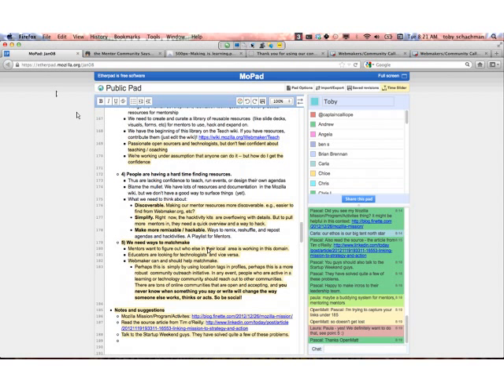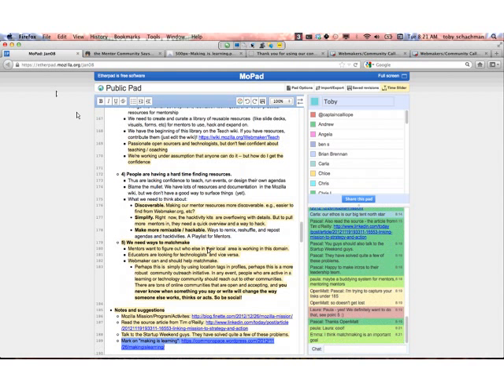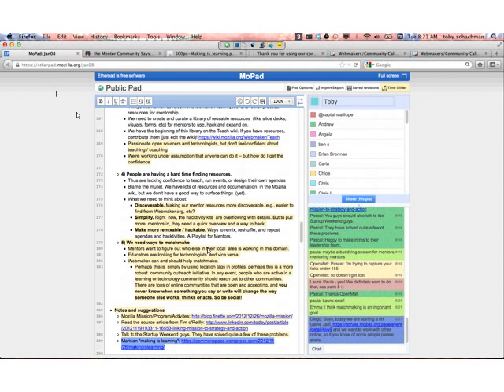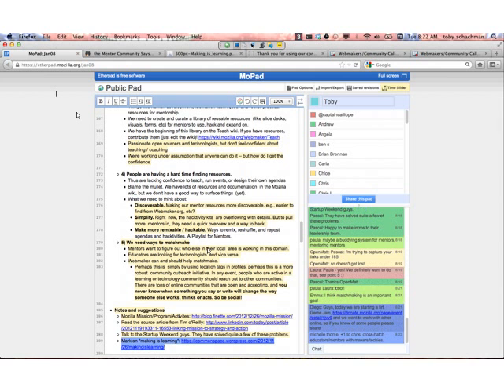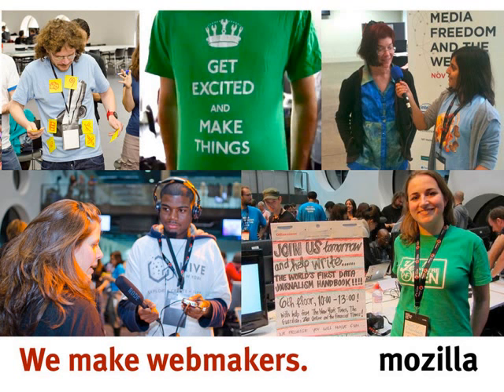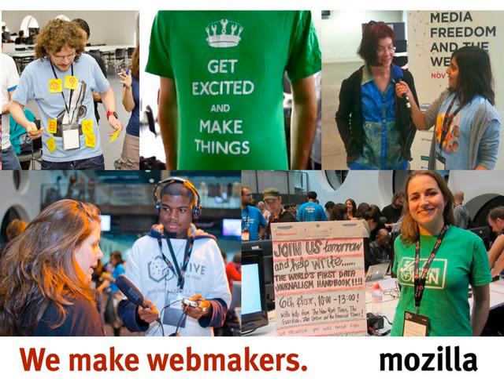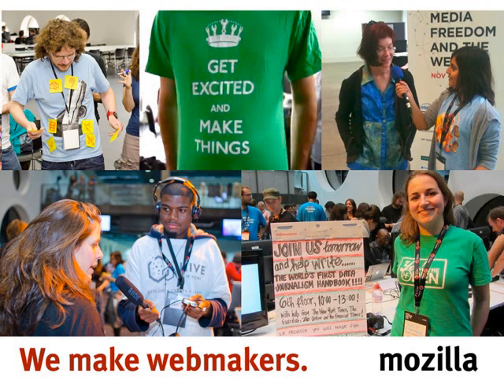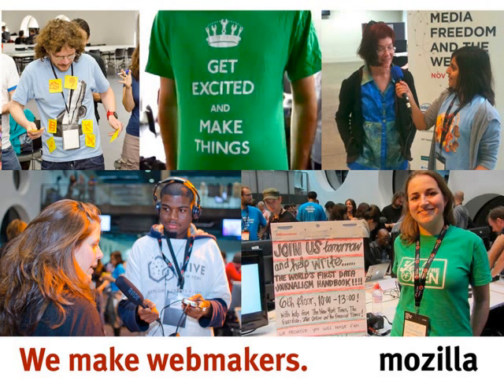Mozilla Weekly Webmaker Call - January 8th, 2013